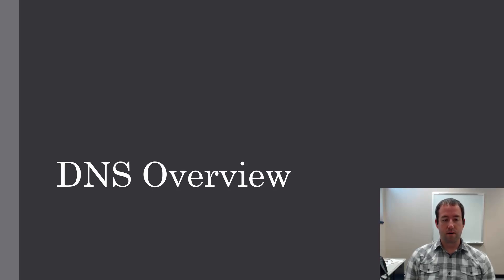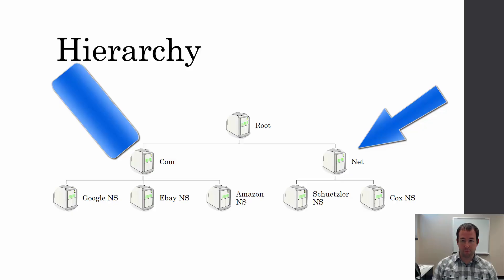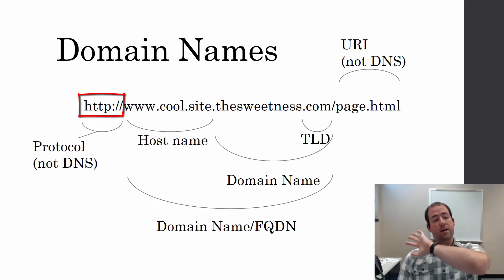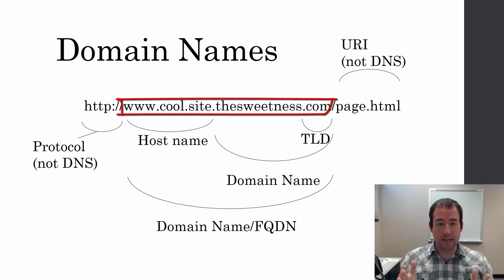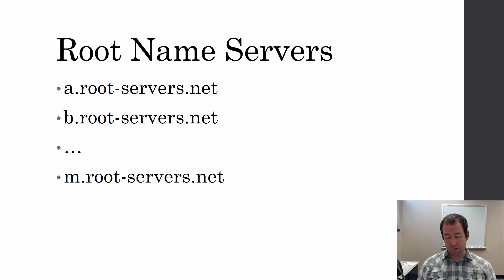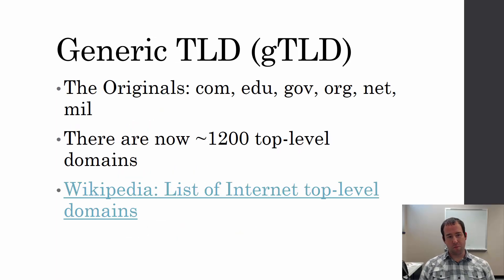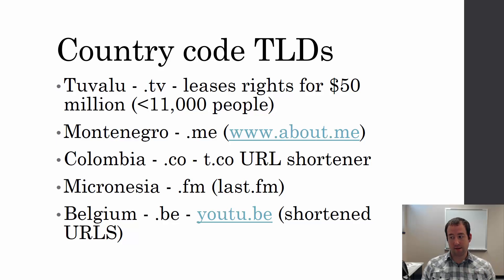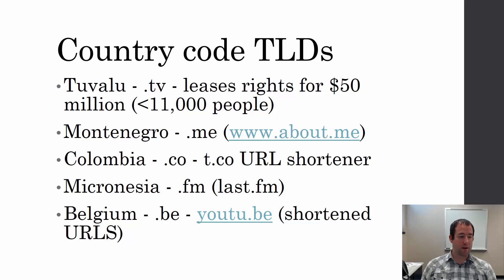DNS Overview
0:00 - History of Name Resolution
0:43 - DNS Hierarchy
3:04 - URL Breakdown
5:26 - Root Name Servers
7:48 - Attacks on root servers
8:28 - Generic TLDs
9:51 - Country code TLDs